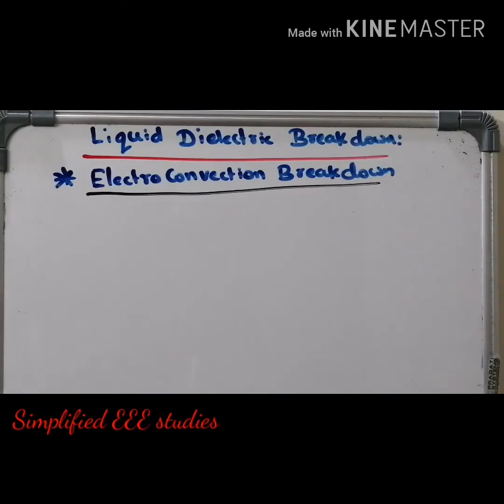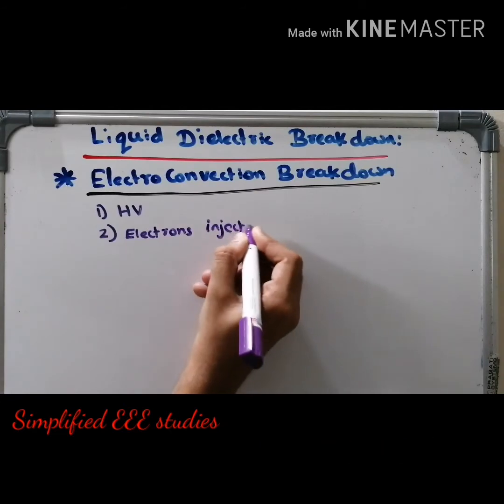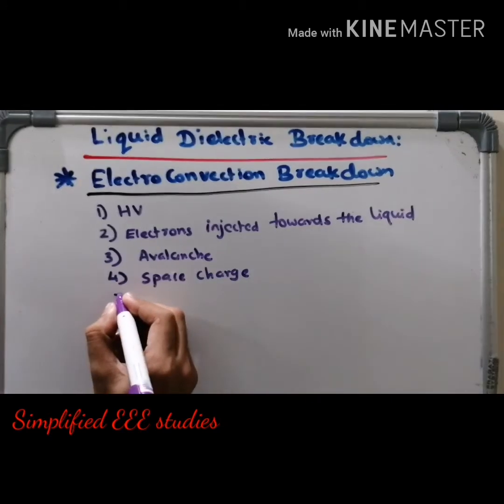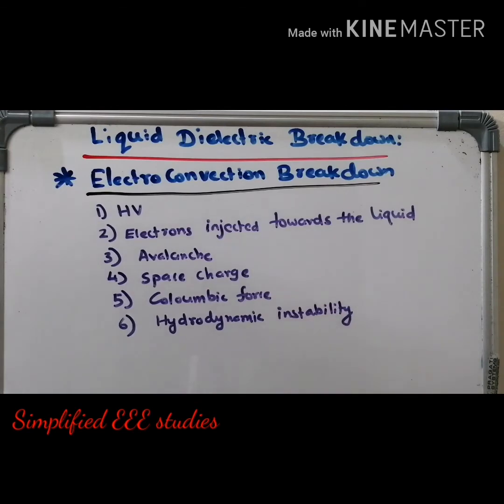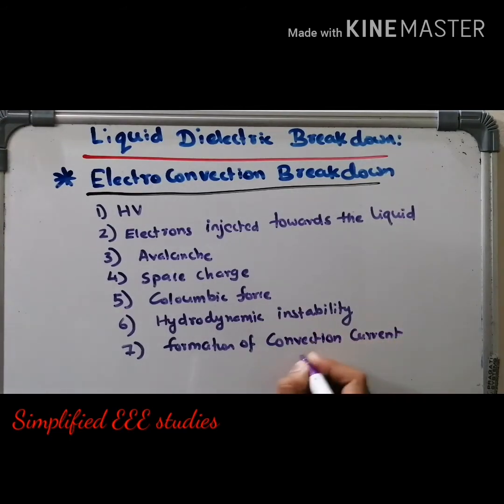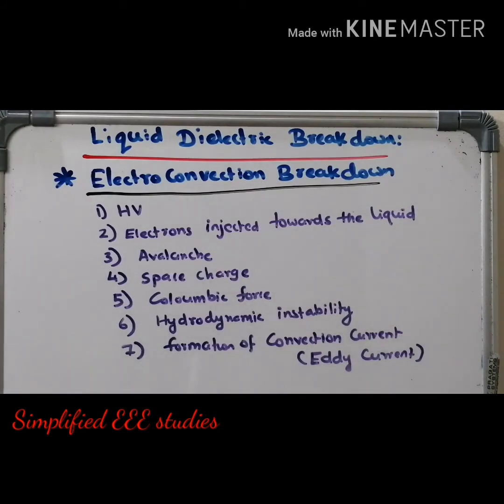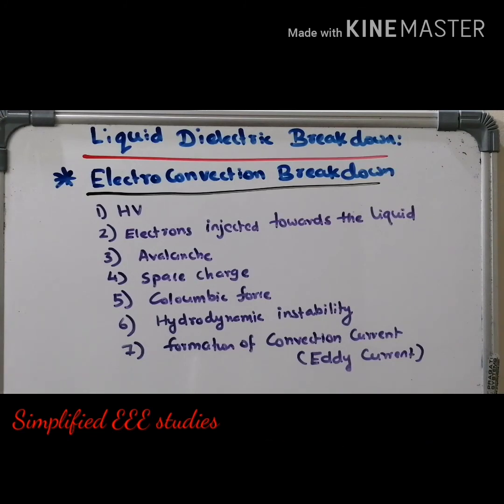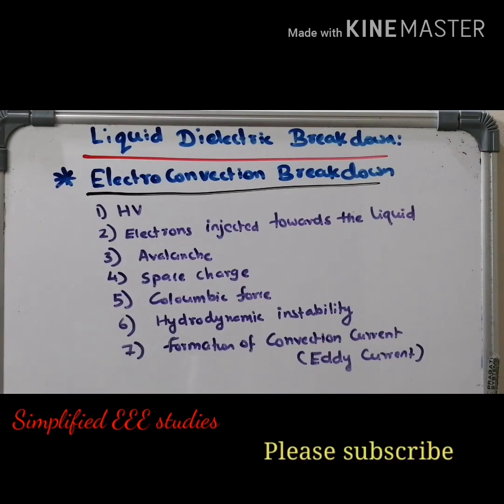Electroconvection Breakdown of Liquid dielectrics Liquid Dielectric Breakdown Mechanism|HVE LECTURE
Dear all,
I am presenting a video on 'Electroconvection Breakdown of Liquid dielectrics'.
Please watch completely and in case of any doubt, please put down questions in the COMMENT box.

Regards